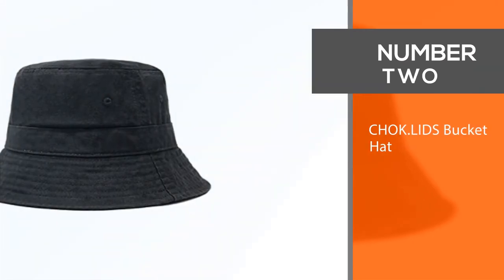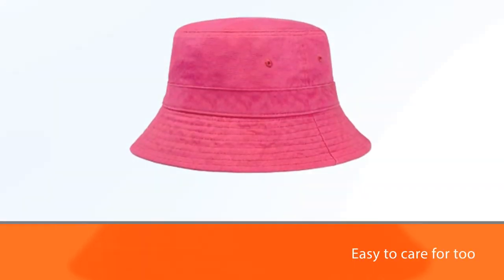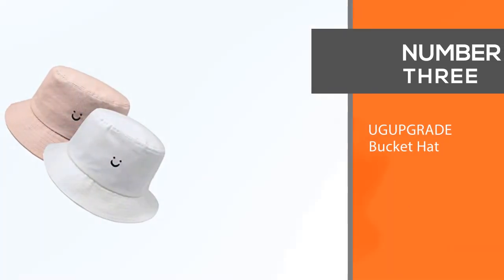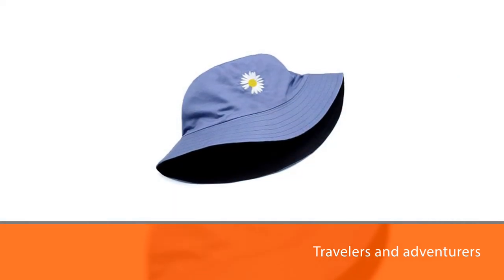Top 5 Best Bucket Hats for Men, Women, Teens, Travel, Summer Reviews 2022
Links to the best bucket hats
NO. 1. The Hat Depot 300N Bucket Hat
NO. 2. CHOK.LIDS Bucket Hat
NO. 3. UGUPGRADE Bucket Hat
NO. 4. ZLYC Unisex Fashion Embroidered Bucket Hat
NO. 5. Durio Bucket Hat

⌛TIMESTAMPS⌛
00:07 - Top 5 Best Bucket Hats
00:14 - The Hat Depot 300N Bucket Hat

01:03 - CHOK.LIDS Bucket Hat
01:52 - UGUPGRADE Bucket Hat
02:41 - ZLYC Unisex Fashion Embroidered Bucket Hat

03:29 - Durio Bucket Hat

🔎 What is a bucket hat?
A bucket hat is a hat with a narrow, downward-sloping brim. Typically, the hat is made from heavy-duty cotton fabric such as denim or canvas, or heavy wool such as tweed, sometimes with metal eyelets placed on the crown of the hat for ventilation.